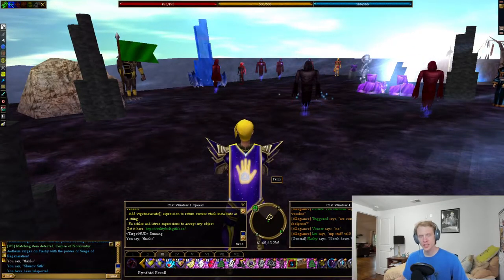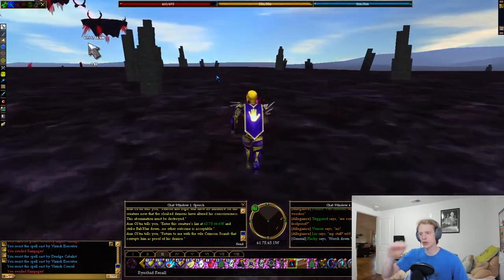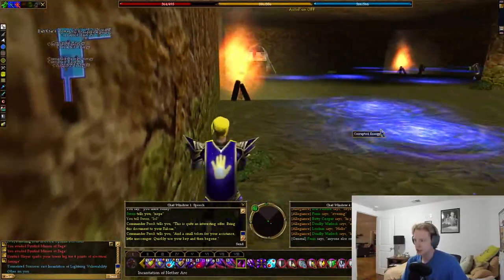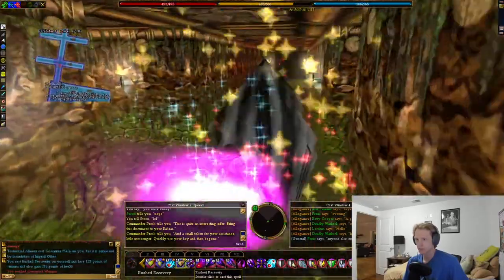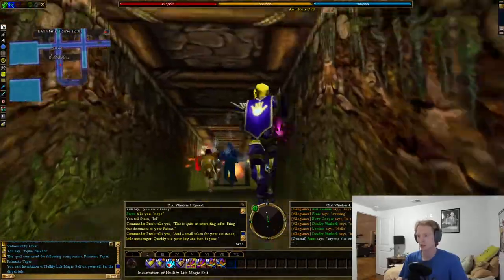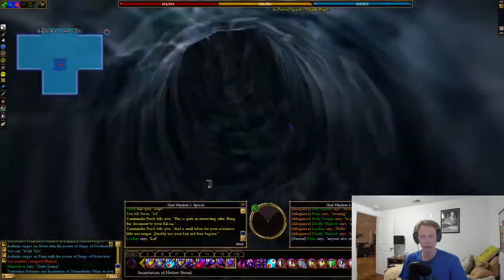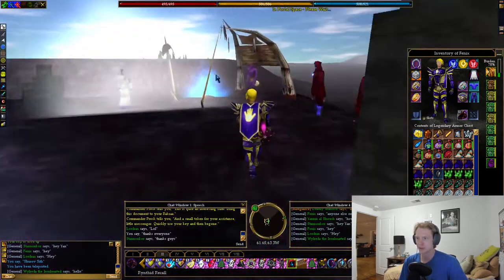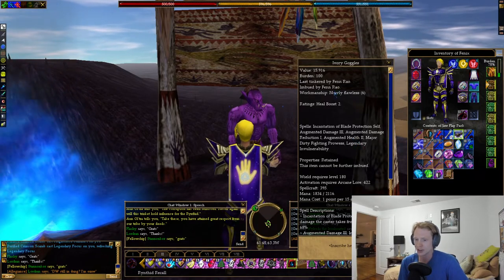End of Days Quest Walkthrough | Asheron's Call Gameplay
Hey everyone! In this video I am doing a walkthrough of the End of Days quest. This is another one at the Rynthid encampment that rewards about 300 million experience, and 15,000 luminance. I like running this in a quest chain with Rynthid Tentacle Weapons and Lugian Assault. I hope you enjoy!